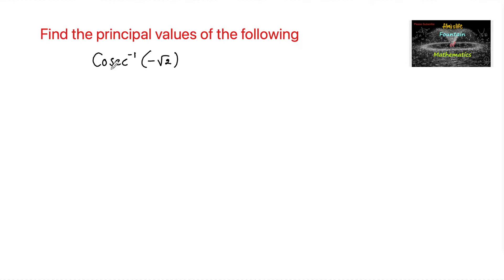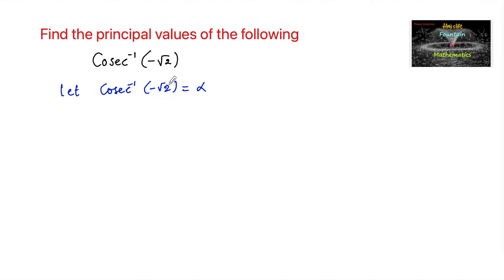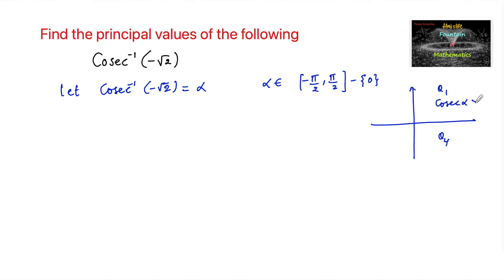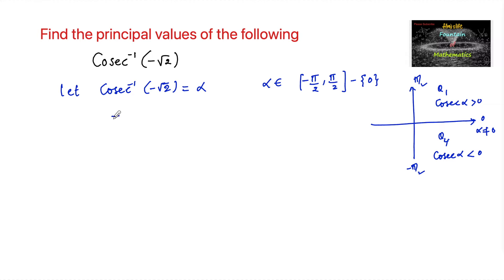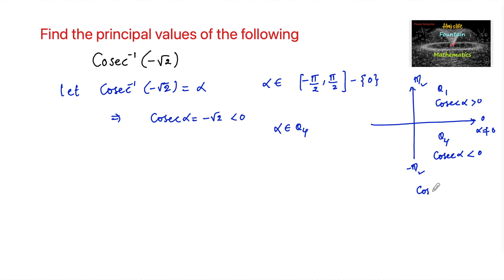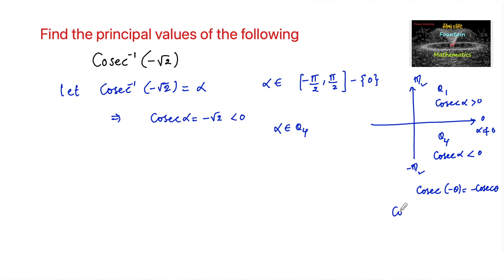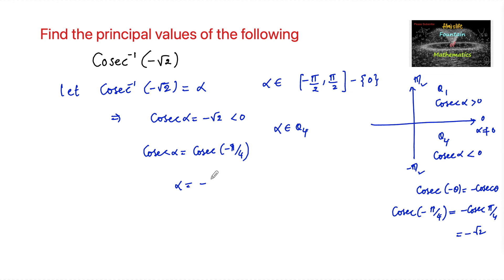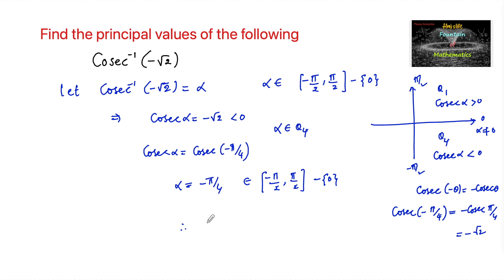Find the principal value of cosec⁻¹(-√2)|CBSE|NCERT|Inverse Trigonometric Functions|12|2022-23|VSAQ